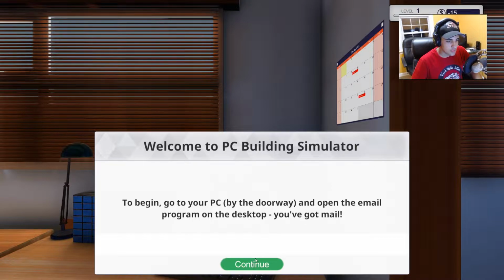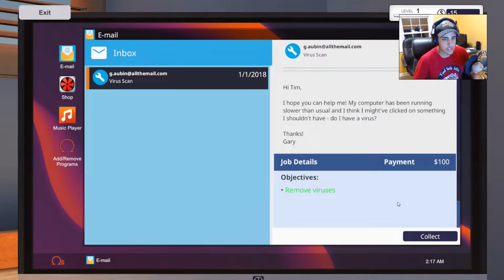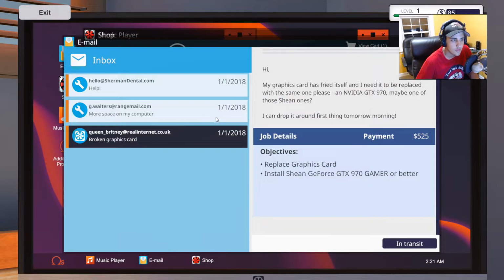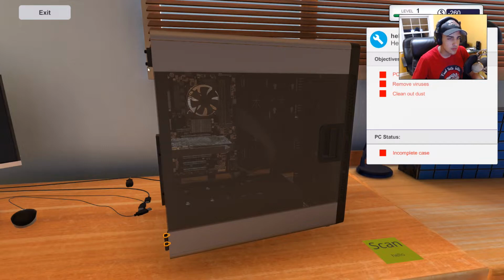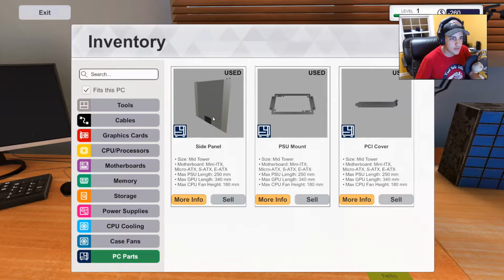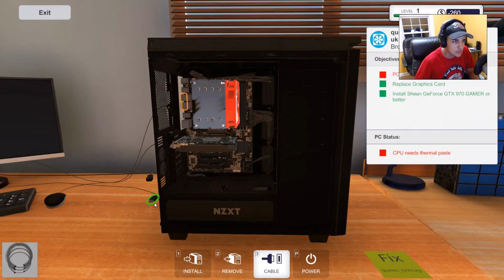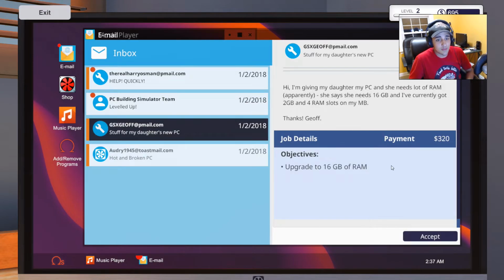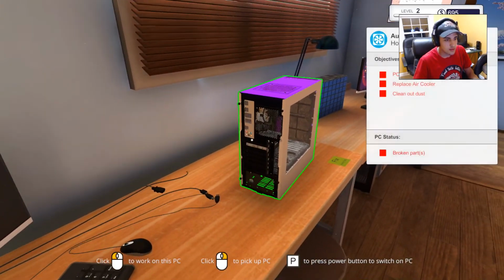PC Building Sim: Episode 1- He Needed Money for Gas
I know I need to move the camera, didn't realize it until after I made the vid, I will fix it. Also I thought I released this yesterday, but apparently it didn't save my settings from private to public.